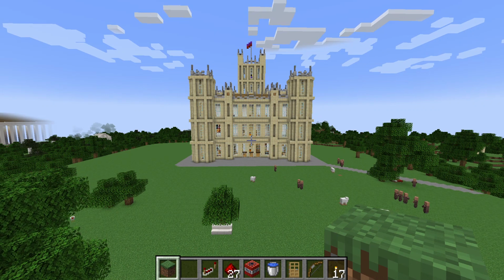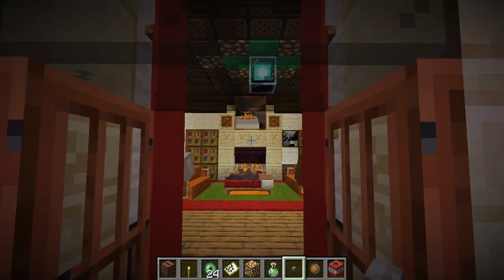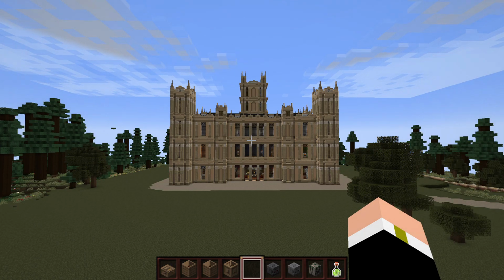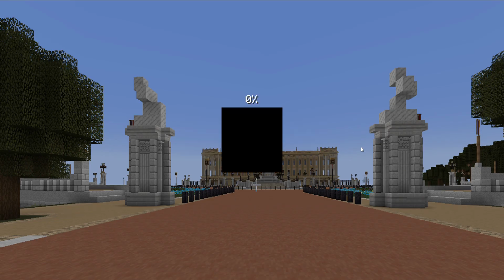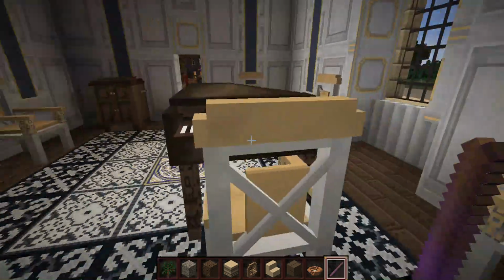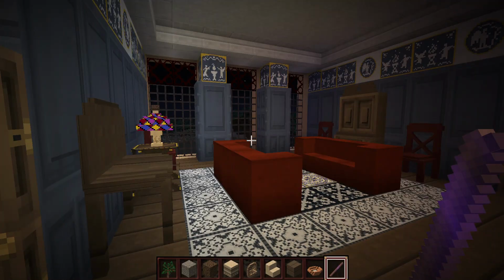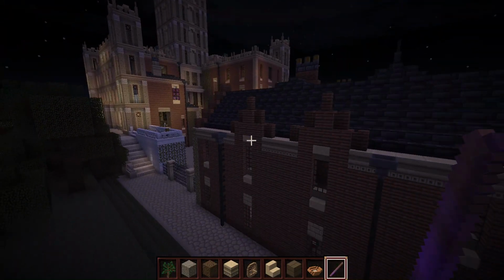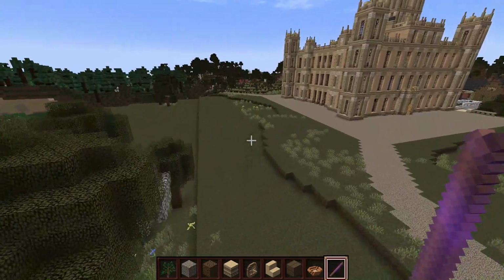Minecraft Highclere Castle (Downton Abbey) Progression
For as long as I've played Minecraft, I've built and rebuilt Highclere Castle, best known as Downton Abbey in the TV series and movies.